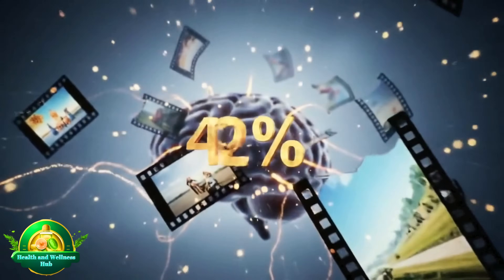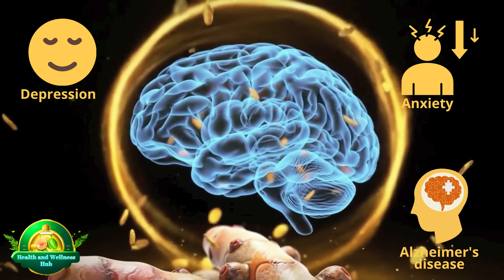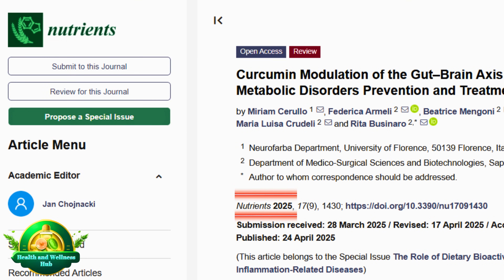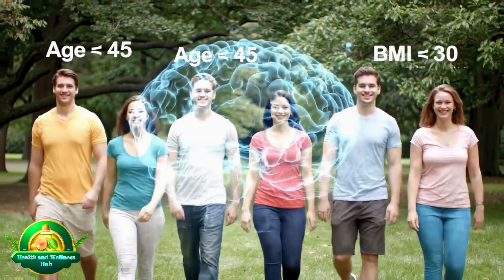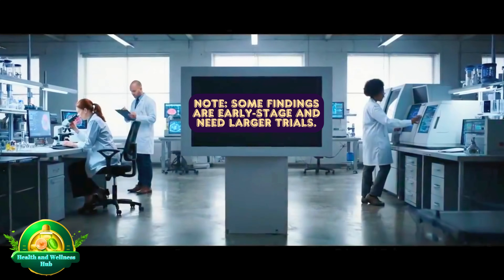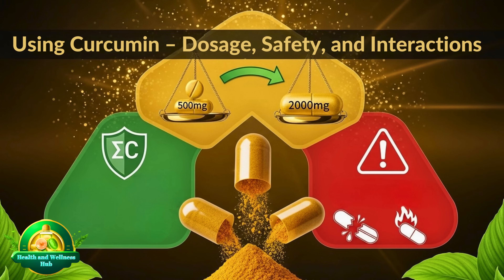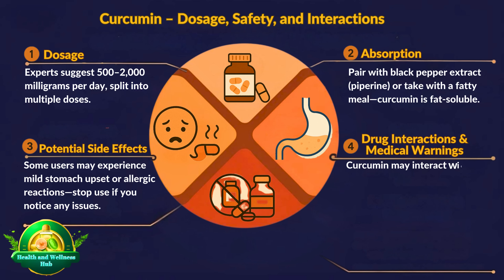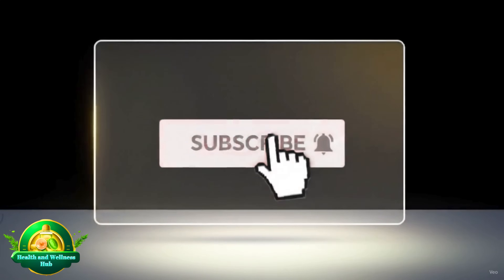Can You Boost Your Memory 28% with Turmeric? UCLA Study Results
UCLA Study: How Curcumin Boosted Aging Brains by 28% (Turmeric’s Secret)
Discover how turmeric’s active compound (curcumin) enhances memory, mood, and neuroprotection. Dr. Hany Mohamed breaks down landmark UCLA trials, real-life results, and how one spice could defy cognitive aging.

⏰Timestamps:
0:00   – Introduction: Why Turmeric Is Ideal for Brain Health
0:33   – Curcumin 101: Understanding Bioavailability
1:39   – [FIRE] Stopping Brain Inflammation
3:10   – [MOOD] Anxiety & Depression Relief Mechanisms (Nrf2 & Cytokines)
4:24   – [MEMORY] How the Study Achieved a 28% Memory Increase (90 mg Theracurmin®)
6:00   – [MIRACLE] 72-Year-Old Professor’s Experience: Regaining 23% of His Memory
7:10   – Dosage Guide: 500–2,000 mg/day + Piperine Tips
8:26   – Safety First: Drug Interactions & Warnings (Blood Thinners / Diabetes Meds)
9:32   – Conclusion: Brain Optimization Protocol & How to Start Today
💡 Evidence-Based Takeaways:
✅ 28% Memory Boost: UCLA Theracurmin® trial (90 mg twice daily for 18 months) → American Journal of Geriatric Psychiatry
✅ 1-Hour Focus Surge: 400 mg Longvida® improves attention → Journal of Psychopharmacology
✅ Mood & Anxiety Relief: Lowers TNF-α/IL-1β (clinical trials show reduced depression and anxiety symptoms) → Clinical Nutrition ESPEN
✅ Mechanisms of Action:
• Reduces neuroinflammation
• Activates Nrf2 → Combats oxidative stress
• Boosts BDNF → Promotes new neuron growth
⚠️ Critical Safety Notes:
• Avoid if you take blood thinners (Warfarin / Aspirin)
• May interact with diabetes and acid-reflux medications
• Possible side effects**: mild stomach upset or allergic reactions
• Always consult your healthcare provider before starting
💬 Community Question – CurcuminExperience
“Have you tried curcumin or turmeric supplements? Did it work—or was it hype? Be brutally honest below! 👇”
🔔Want More Science-Backed Brain Hacks?

1. 👍 LIKE if this helped you beat brain fog!
3. 🔗 SHARE with a friend who needs a natural memory boost!
📚 Peer-Reviewed References & Further Reading:
UCLA Memory and Mood Study (News Release) – “Curcumin Improves Memory and Mood, New UCLA Study Says”

Theracurmin® Trial, “Theracurmin Improves Memory in Older Adults,” American Journal of Geriatric Psychiatry

Longvida® Cognitive Boost – DiSilvestro et al. (2015), “Longvida Curcumin and Cognitive Function,” Journal of Psychopharmacology

Curcumin Health Review – Hewlings & Kalman (2024), “Curcumin: A Review of Its Effects on Human Health,” Molecules

Mood & Inflammation Meta-Analysis – Lopresti et al. (2019), “Curcumin Reduces Inflammation and Improves Mood,” Nutrients

Anxiety & Depression Trial – DiMarco et al. (2024), “Curcumin for Anxiety: Meta-Analysis of Clinical Trials,” Clinical Nutrition ESPEN

BDNF & Neurogenesis – Kulkarni et al. (2019), “Effects of Curcumin on BDNF Levels: Systematic Review,” Nutrition Research (PMC)
And remember, your health is your wealth.
Turmeric Benefits, Curcumin Memory Boost, Neuroprotection, Healthy Aging